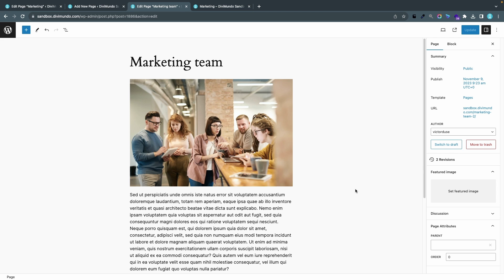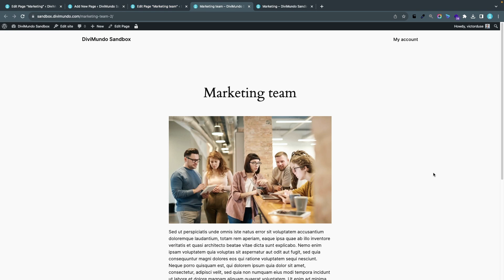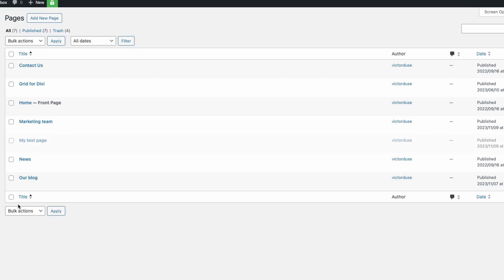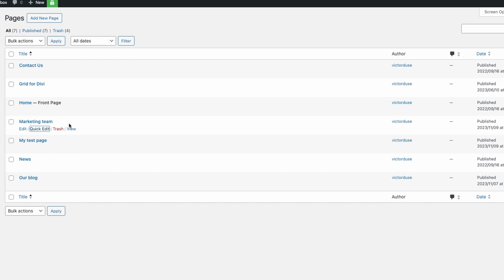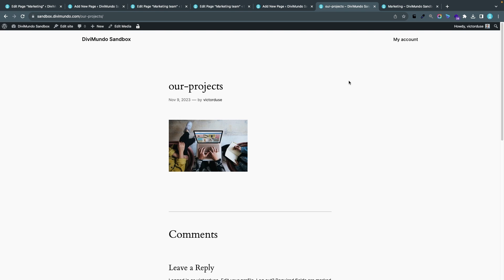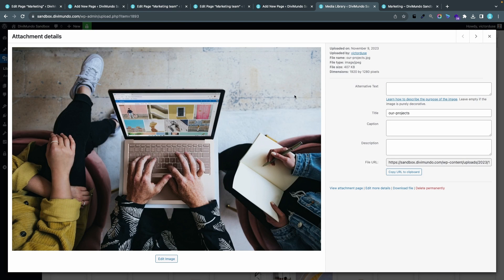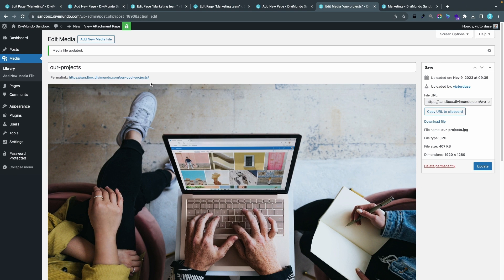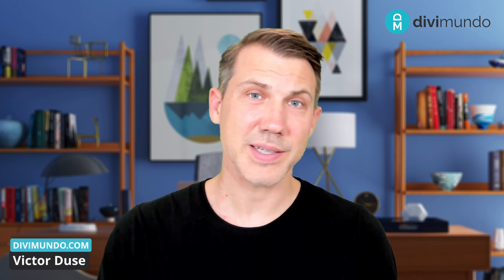How To Remove "-2" In WordPress URLs (No More Unwanted Numbers In Your Permalinks)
Have you ever found yourself puzzled by the unexpected addition of "-2" (or -3, -4 or any other number) in your WordPress post or page URLs (aka slugs and permalinks)? If the answer is yes, you're certainly not alone!

Follow these steps, and say farewell to unwanted numbers, like hyphen two, in your WordPress URLs.

Shortcuts:

00:00 - Intro: Removing -2 In WordPress Urls (aka slugs and permalinks)
00:25 - Why WordPress adds numbers to your URL (and why you just can't remove it)
01:30 - Finding a duplicate page or post and changing the URL
03:59 - Removing the number 2 in your WordPress URL
05:02 - Identifying an image (or other Media Library items) occupying your URL
06:32 - Changing the slug (aka permalink or URL) for an image (or any Media Library item) in WordPress

Background: Why WordPress adds "-2" or other numbers to your WordPress URLs

By default, WordPress uses titles to create URLs. When there's a clash of titles among different pages, posts, or media elements, WordPress cleverly adds "-2" (or higher) to the URL to maintain uniqueness. While this feature prevents URL conflicts, it might be a tad frustrating if you're aiming for a seamlessly organized website.

Although the "-2" in your URL may not directly impact your content or its functionality, dealing with this issue is paramount for several reasons:

SEO Impact: Clean URLs are essential for search engines to understand your webpage content. Extraneous characters like "-2" can potentially affect your SEO rankings, impacting your website's discoverability in search results.

Enhanced User Experience: A clutter-free and easy-to-read URL structure contributes to an improved user experience. Visitors are more likely to trust and engage with a website that maintains order and structure in its URLs.

Elevated Branding: A professional image is crucial, and a clean URL structure is a part of that. Consistent and uncluttered URLs positively reflect on your website's brand and overall image.